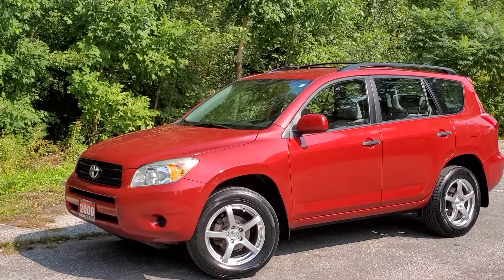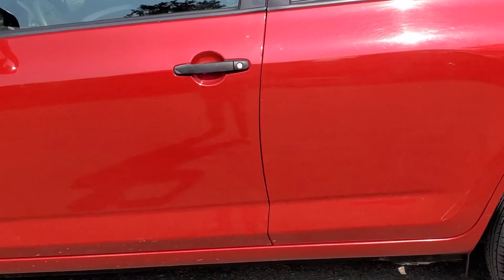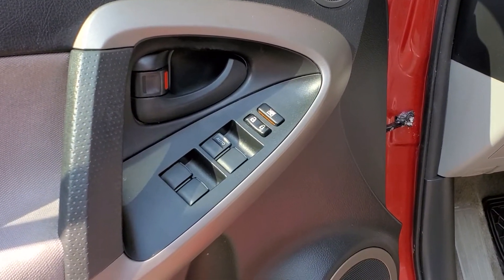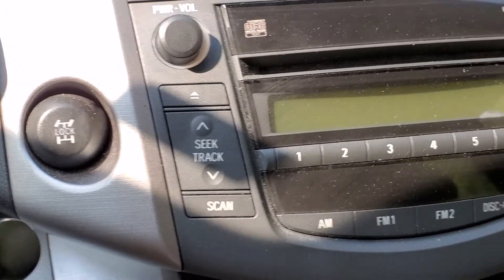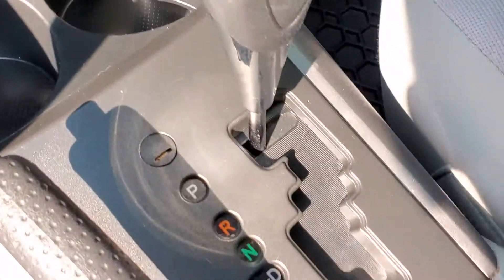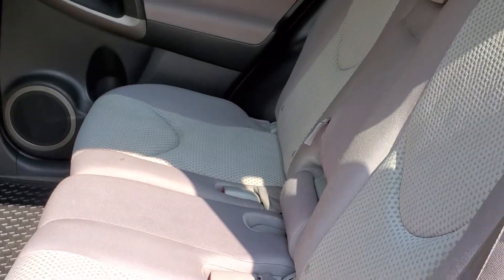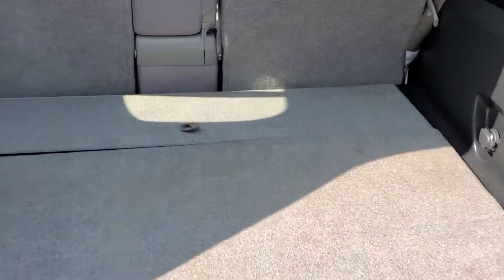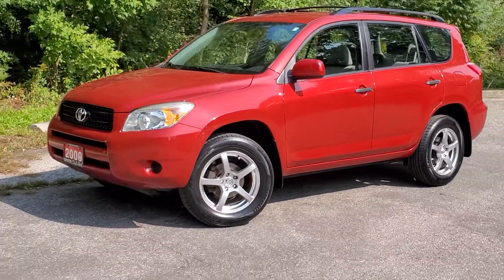2008 Toyota RAV4 4WD Alloy Wheel PKG | Value Buy ! | Toyota on the Park | Toronto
Looking for more details on the vehicle?
[Please be advised that in case the link is not active the vehicle is sold. Thank you]

You don`t want to miss this Toyota RAV4. This recently traded in 2008 RAV4 looks sharp on the outside and has everything you need on the inside. Finished in a red exterior, and it is sitting with 199,331 KMS! The RAV4 comes equipped with 4 wheel drive, cruise control, keyless entry, alloy wheels, Bluetooth and many more amazing features. Visit Toyota on the Park and give this RAV4 a test drive.

or in store!
Address: 1077 Leslie St, Toronto, ON